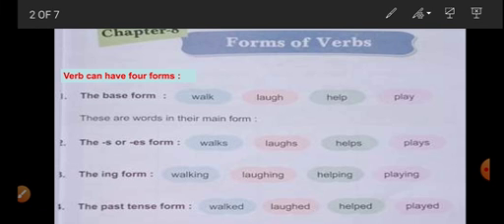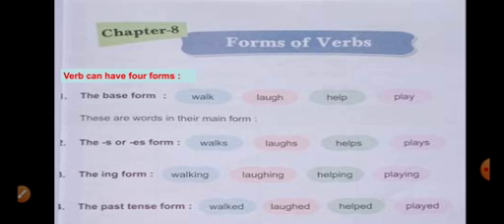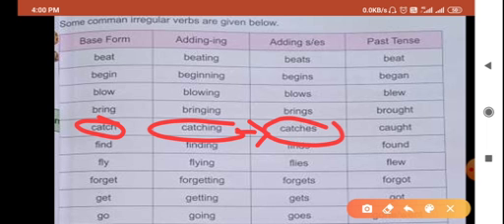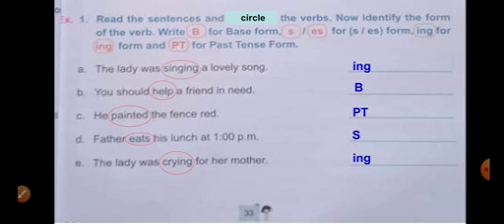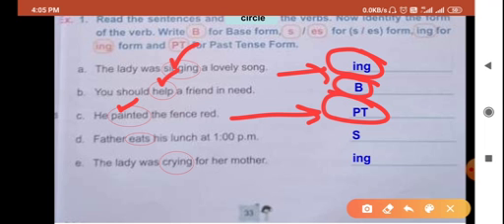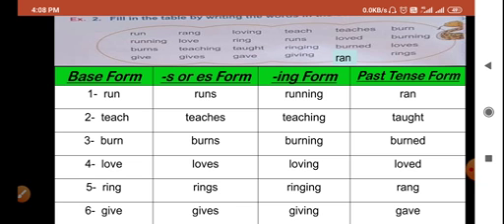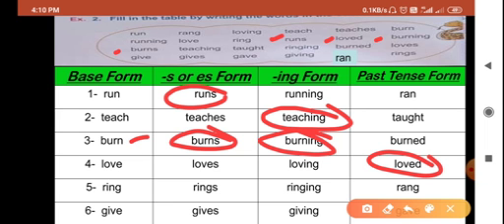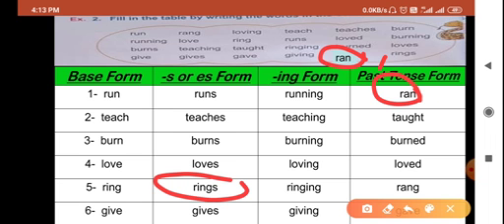Class #4 Subject English Language Chapter #8